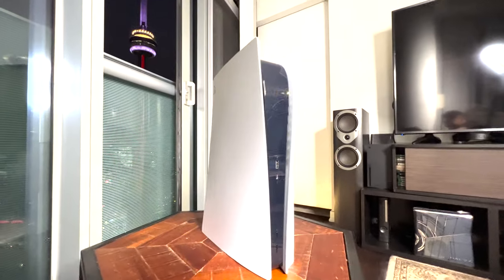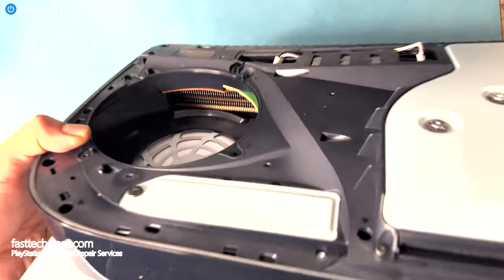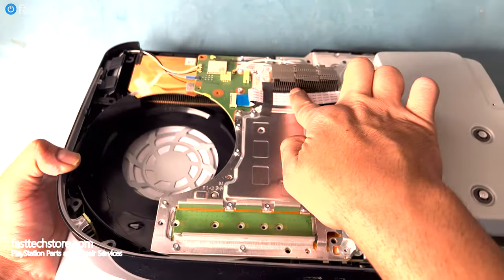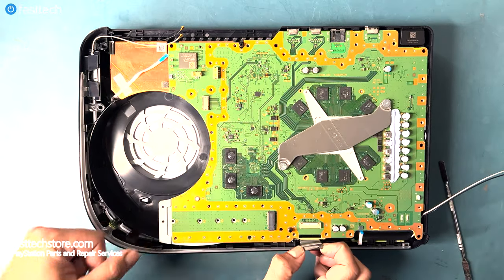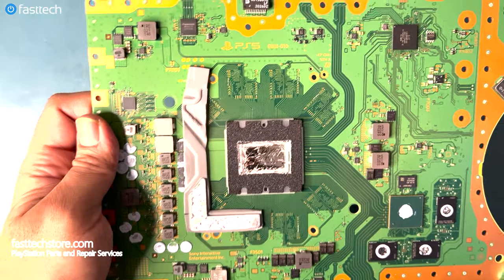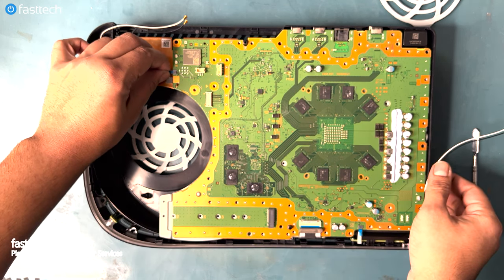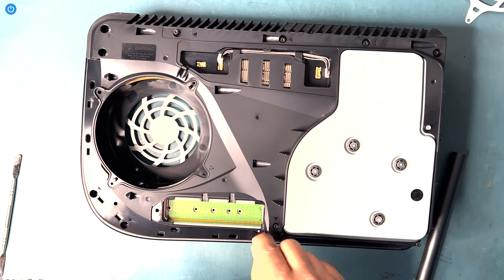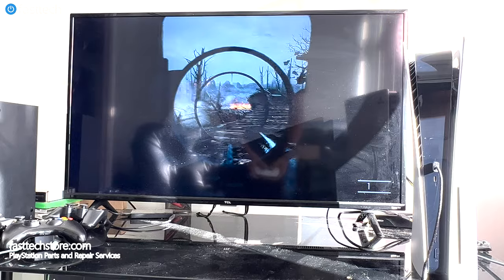PS5 is Too Hot Repair Guide (Overheating FIX - 3 Beeps Then Turns Off)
👉 Want us to fix your device for you? Just order the Fasttech Repair Box to send us your device by using this

00:00 What causes the 'Your PS5 is too hot' error
00:50 Does this apply to my PS5?
1:11 How to take apart a PS5
1:32 Stage 1 (Easy Fix)
4:46 Stage 2 (Medium Difficulty)
7:03 Stage 3 (Replace oxidized or spilled liquid metal)
15:59 Cleaning the power supply
16:20 Reassembly
18:31 Reassembly continued (Where each screw goes in)
23:03 Testing